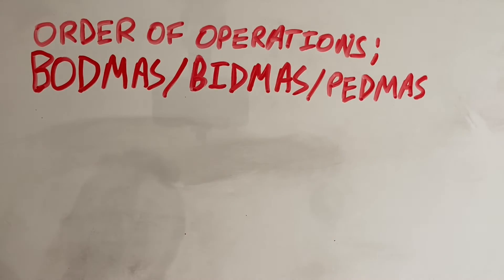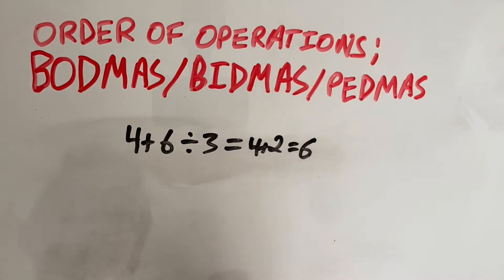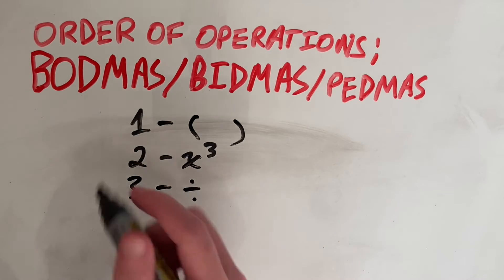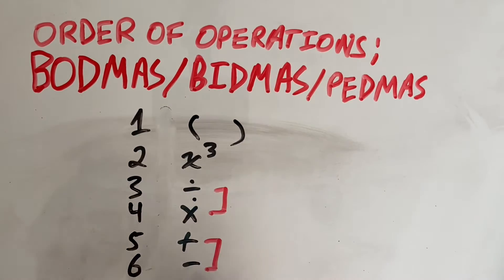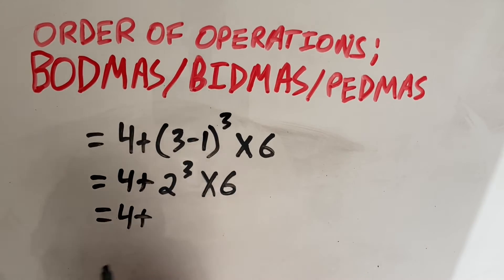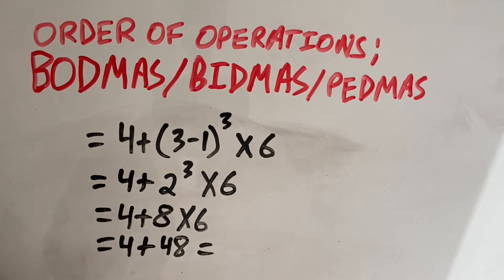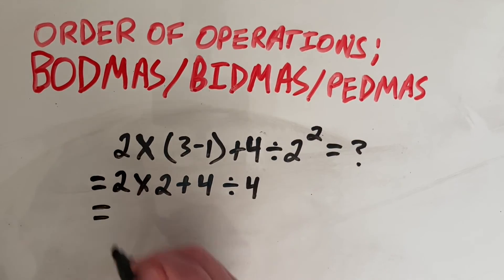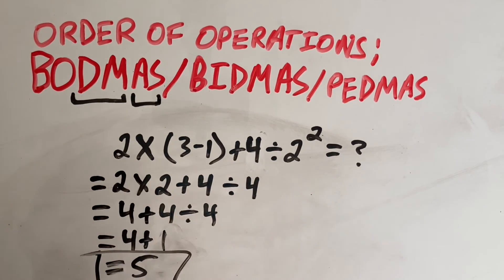The Order of Operations (BODMAS/BIDMAS/PEDMAS)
The order of operations (BOSMAS/BIDMAS/PEDMAS).

This video looks at how to use the order of operations, which depending on where you're from, may be referred to as BOSMAS, BIDMAS, or PEDMAS.